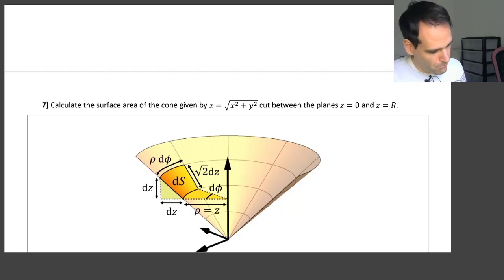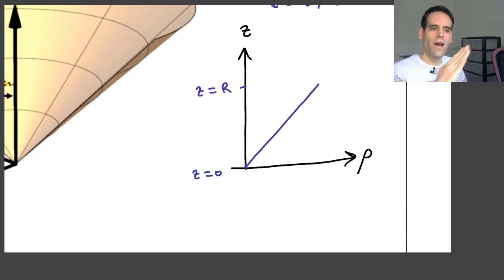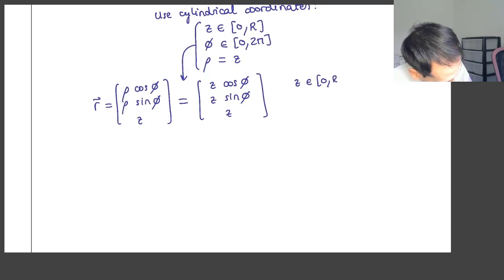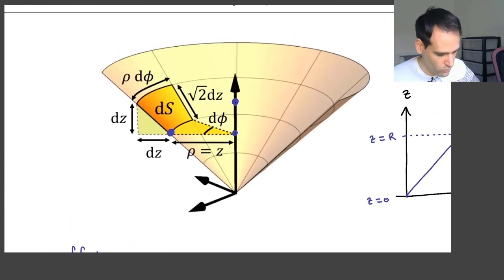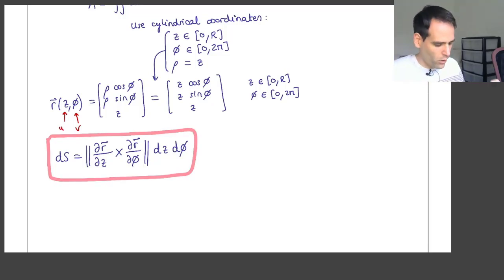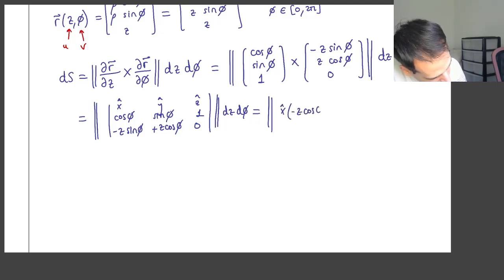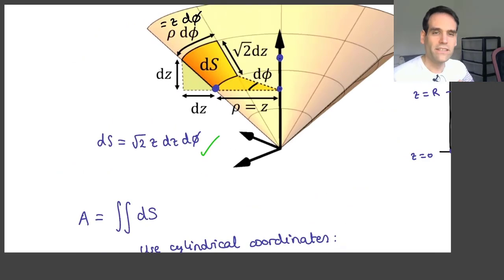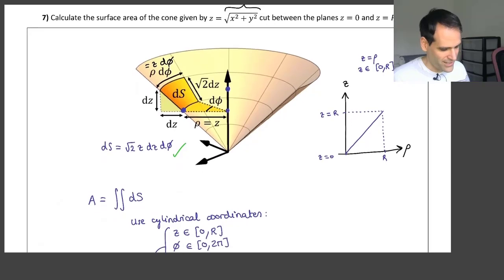4.2 Surface Integrals - #12 Calculating the Surface Area of a Cone: Problem